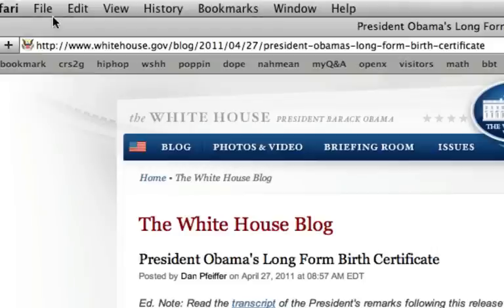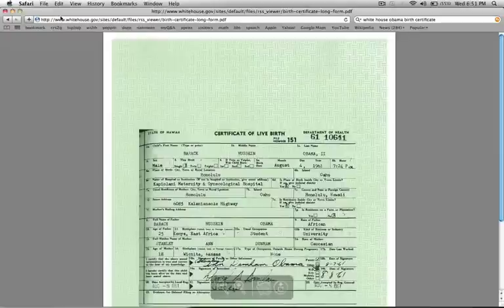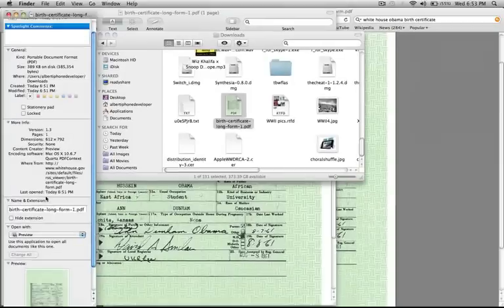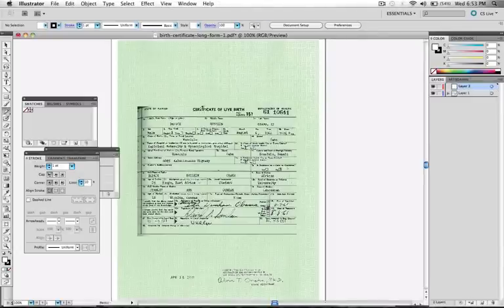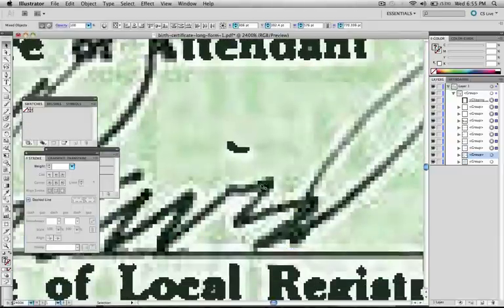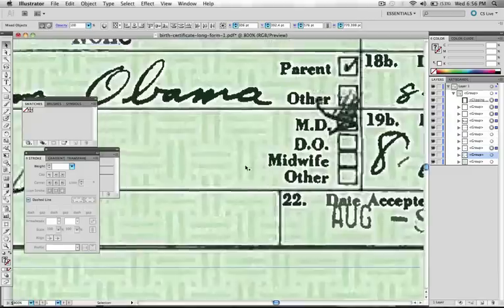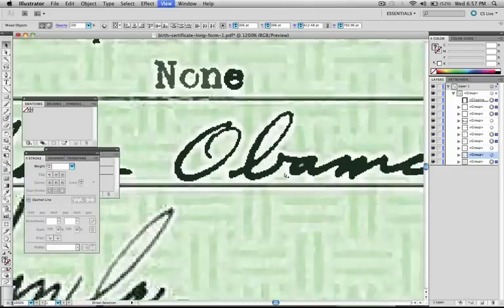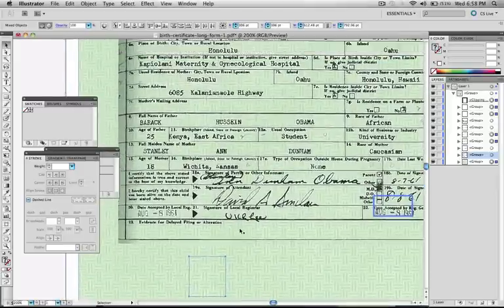Obama birth certificate debate continues (mirror from orangegold1)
Original Video

Obama Birth Certificate Faked In Adobe Illustrator - Official Proof